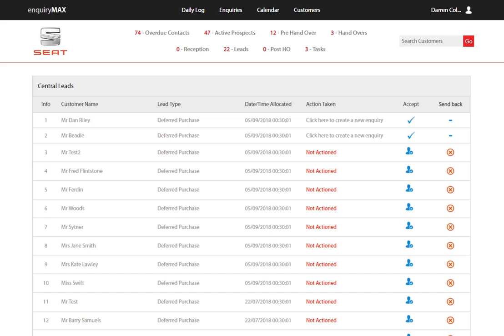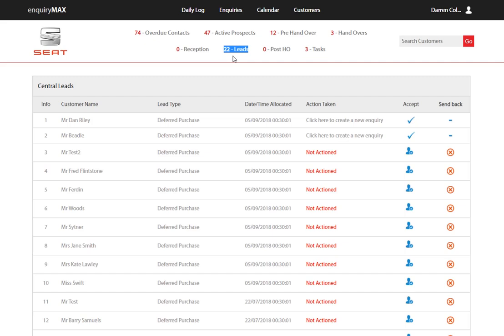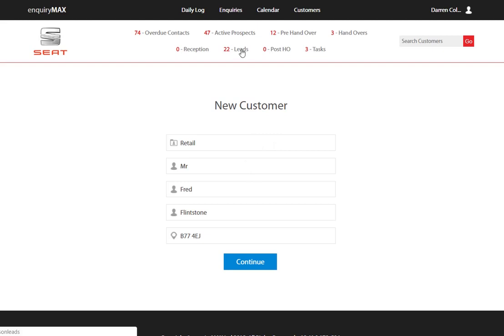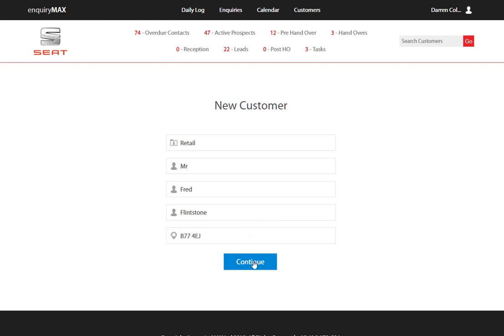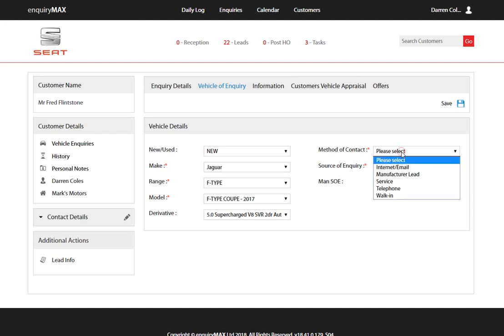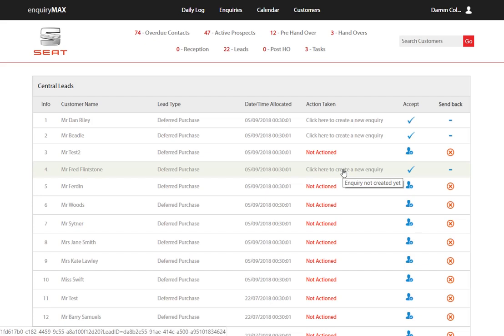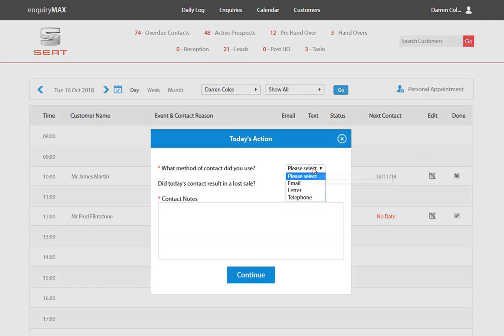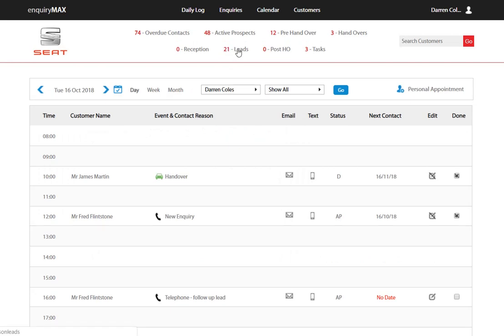Deferred Purchase for execs